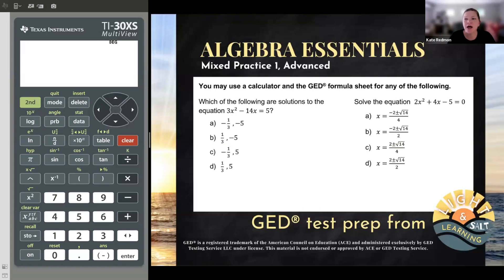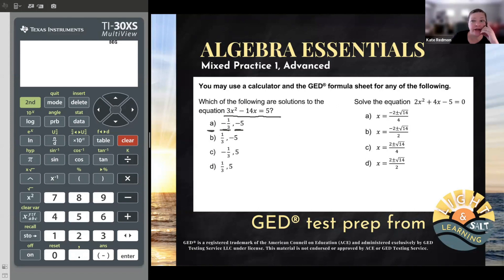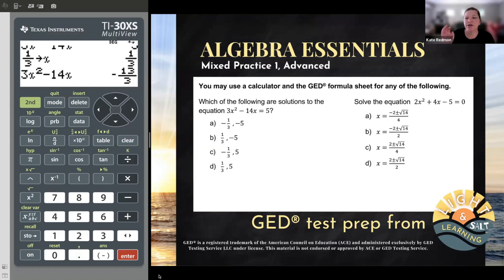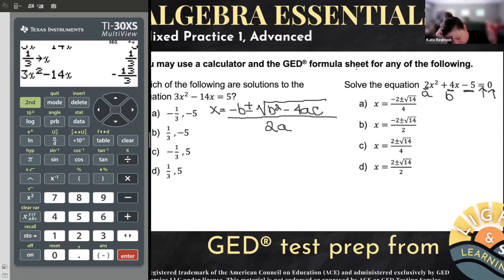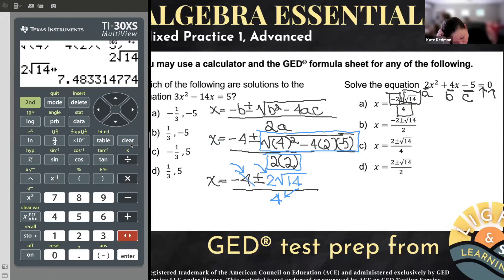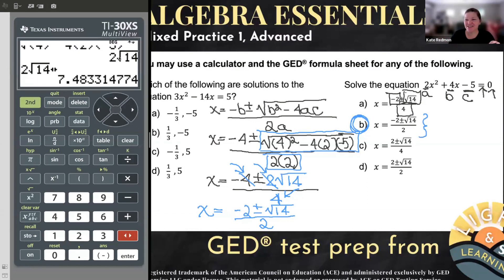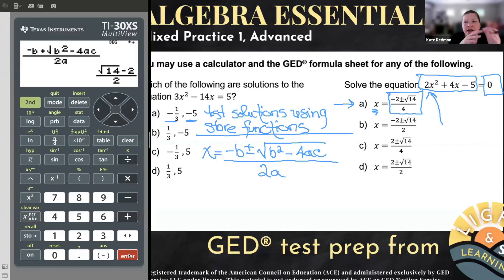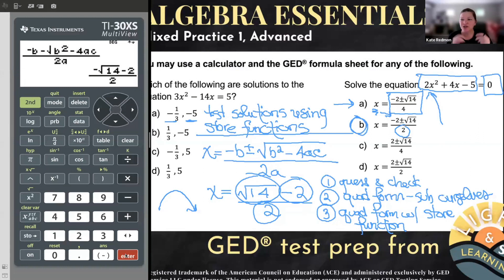GED® Math: The Quadratic Formula & The GED Calculator (1.MP1, Adv, #8,9)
Algebra Essentials, Mixed Practice 1, Advanced Level, #8,9

There's more than one way to solve quadratic equations. In college, you'll focus on three: factoring, the quadratic formula, and completing the square. But for the GED all you need 1 of the following two simple methods: 1) Use the quadratic formula or 2) Guess a multiple choice answer and check it using substitution. Either way, the GED calculator, a TI-30XS Multiview is your best friend as it can do most of the work for you.